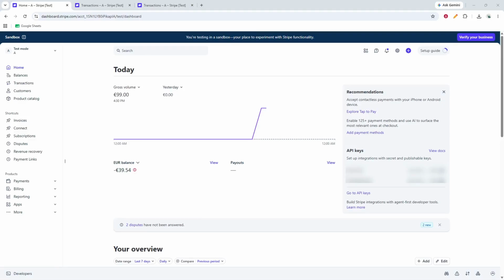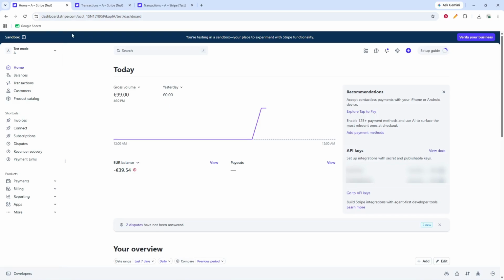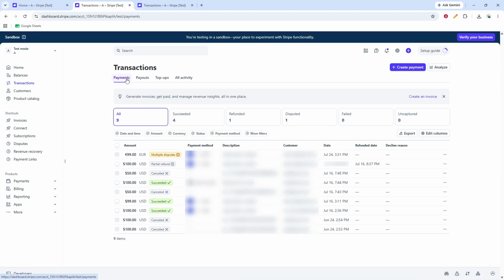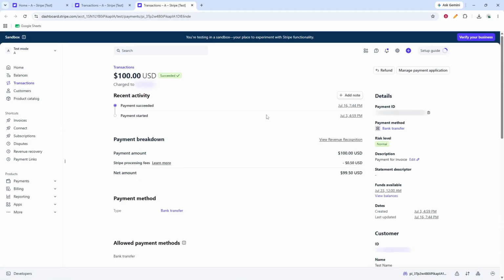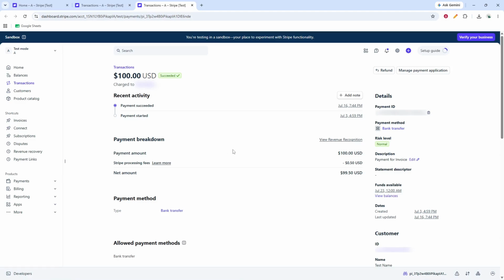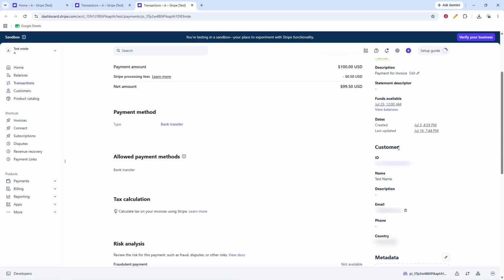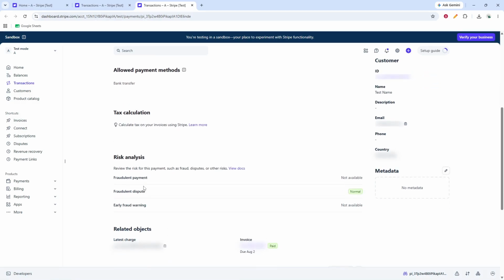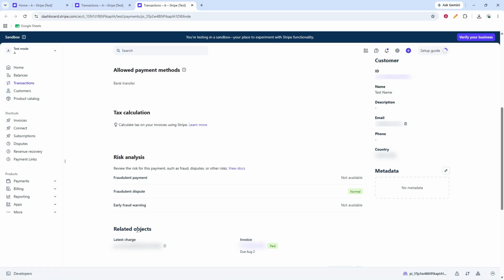How to View Test Mode Payment Details in Stripe [2026 Easy Tutorial]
In today's video, I'll show you how to view Test Mode payment details in Stripe step by step. Whether you're reviewing successful payments, investigating failed transactions, or verifying payment information, this guide will help you access payment details in Stripe Test Mode.

You'll learn how to enable Test Mode, locate a payment, open the payment details page, review transaction information, and verify important payment data for testing purposes.